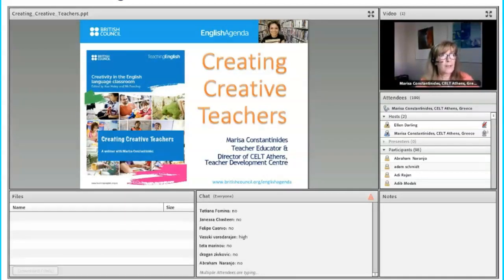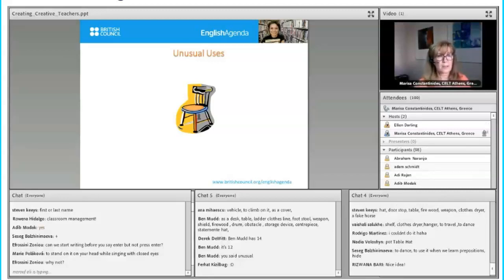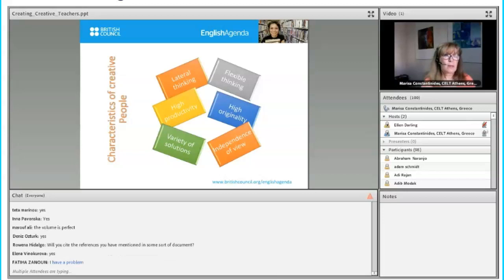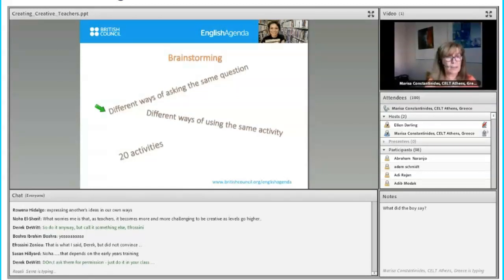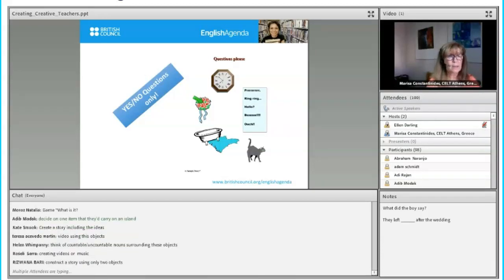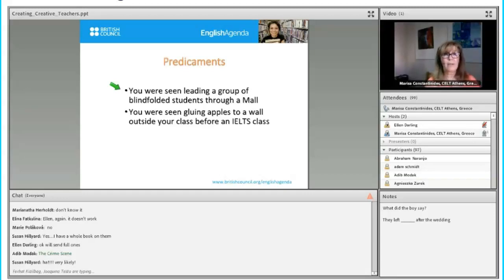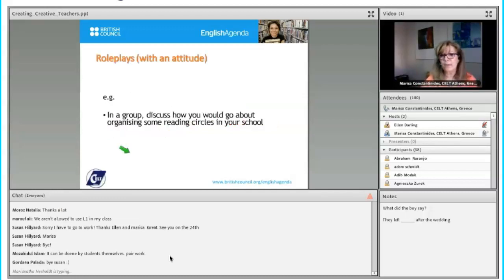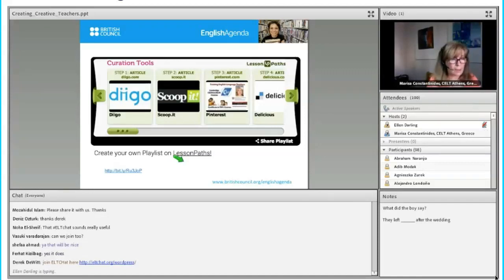Creating Creative Teachers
This is a webinar delivered at the launch of the BC publication on "Creativity in the Englsh Classroom"

Marisa Constantinides contributed the chapter on Creating Creating Teachers